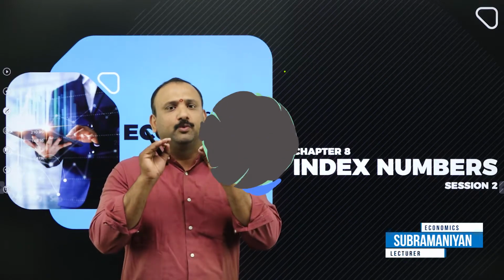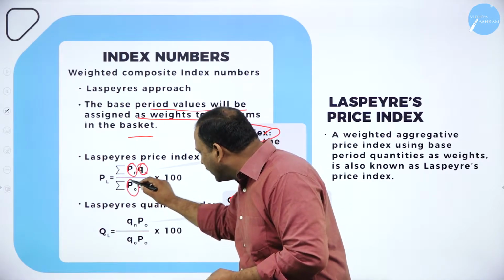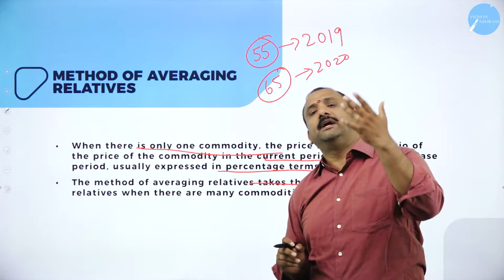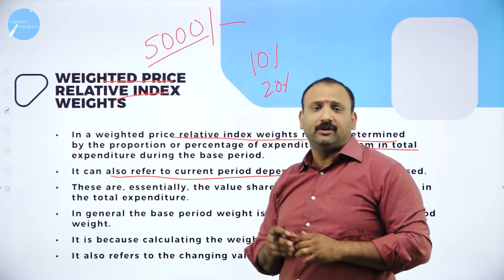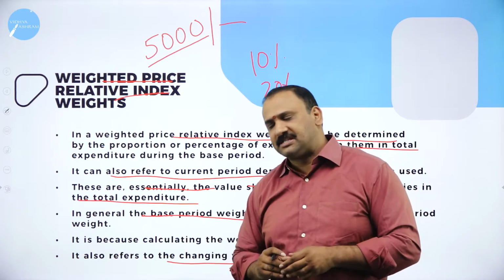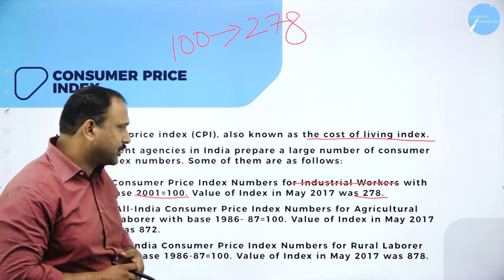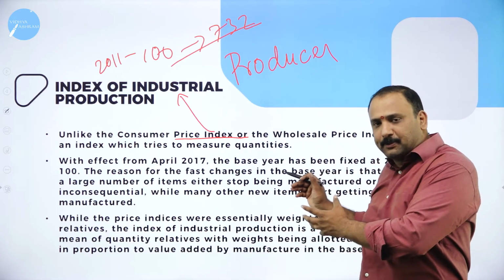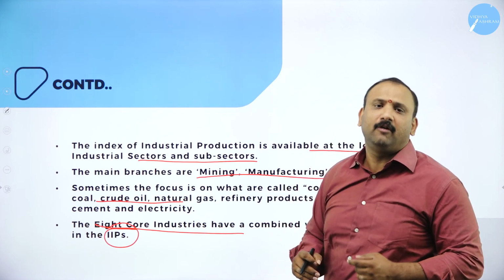DAY 18 | ECONOMICS | I PUC | INDEX NUMBERS | L2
Class : I PUC
Stream : COMMERCE
Subject : ECONOMICS
Chapter Name : INDEX NUMBERS
Lecture : 2